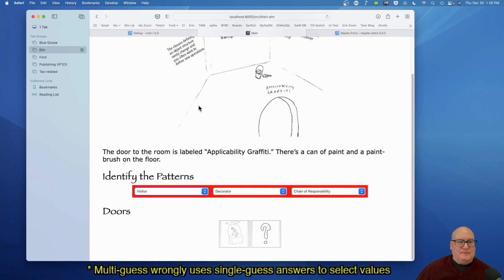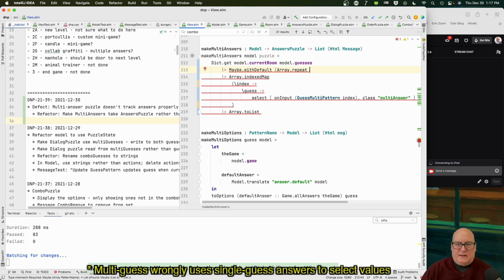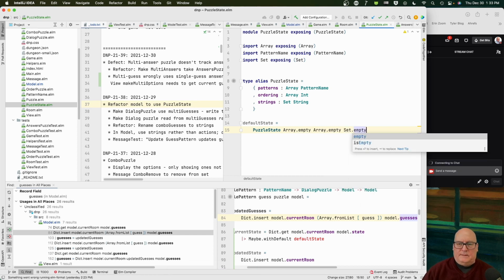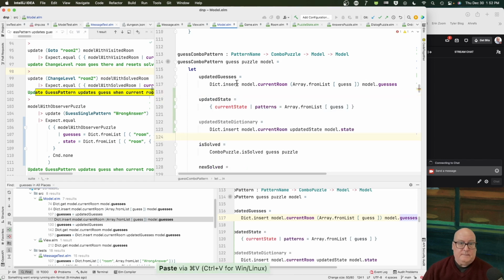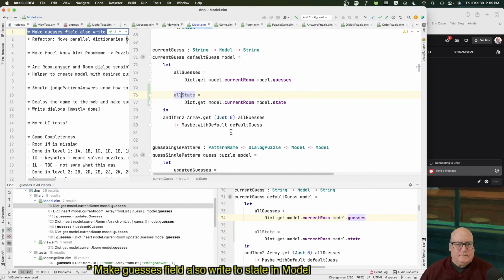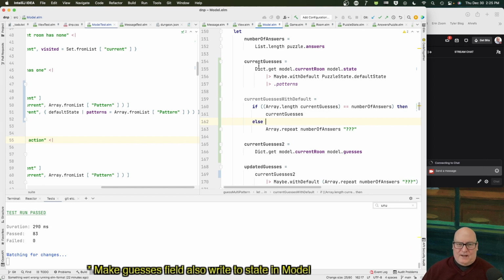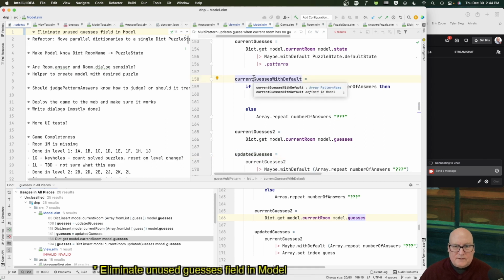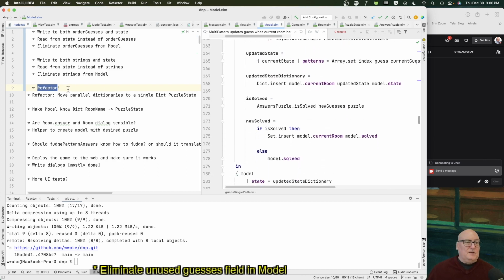DNP-21-39: Fix Multi-Answer Puzzles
We fixed multi-answer puzzles; they were accessing the solution rather than the guess. Then we worked on PuzzleState - added it to the Model, in parallel with the three fields we want to move to it. We finished "guesses", and still need to move "orderGuesses" and "strings".